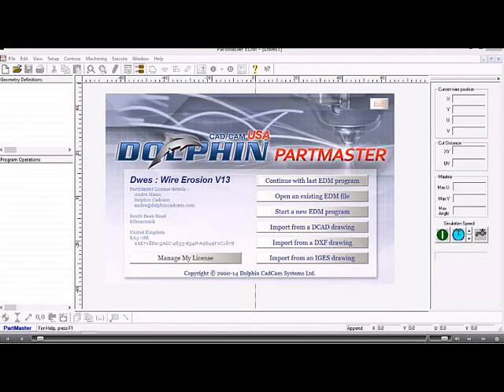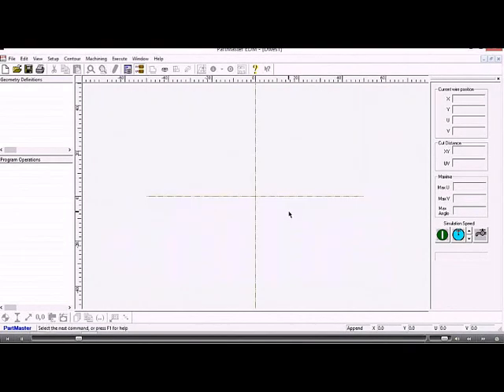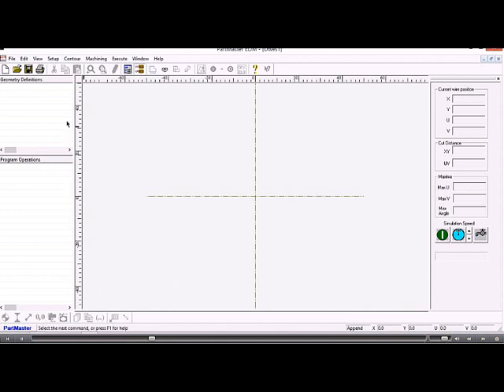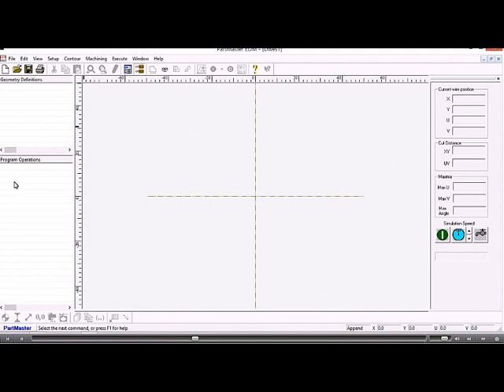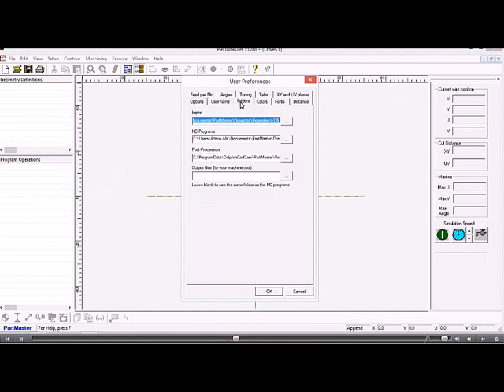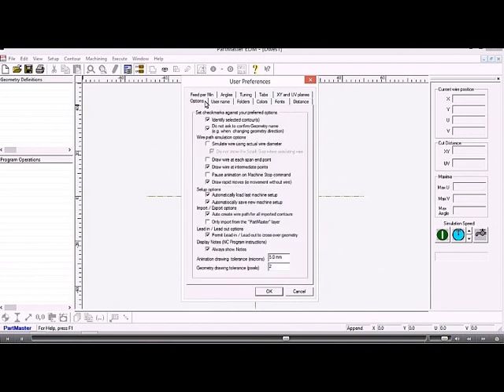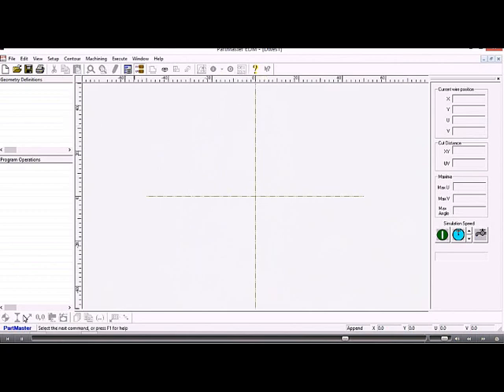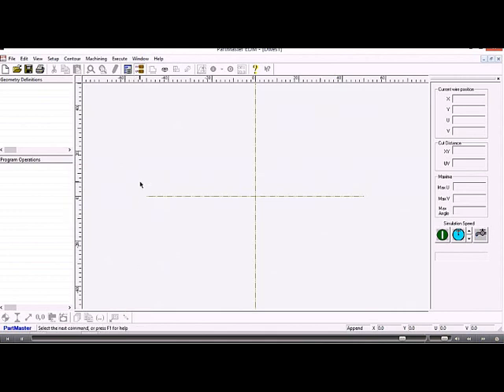CAM - Partmaker Wire EDM Introduction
This Dolphin CAD-CAM tutorial is an introduction to the Partmaker Wire EDM software.